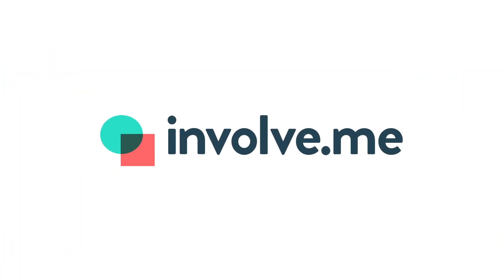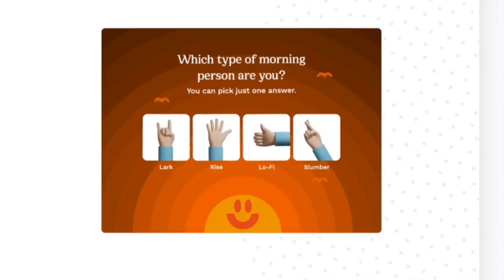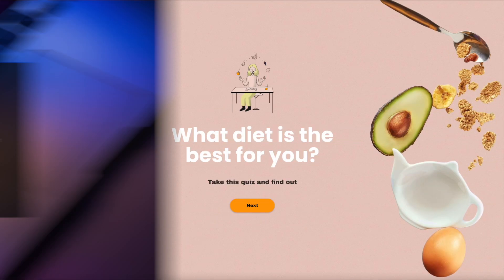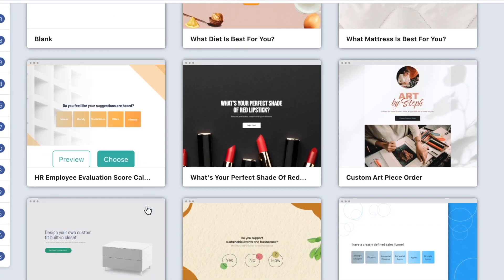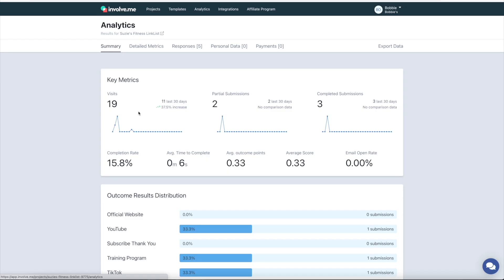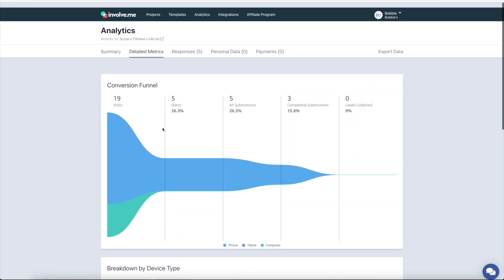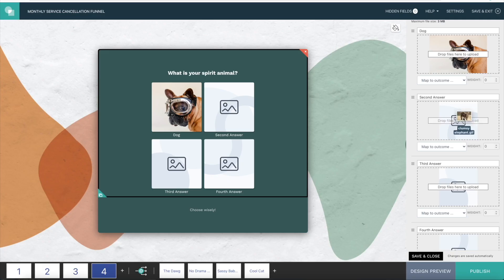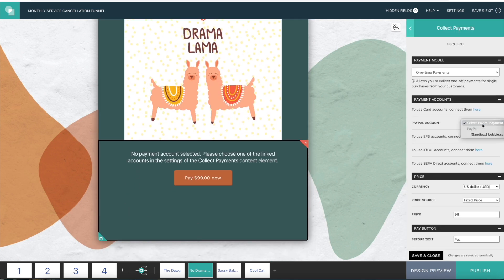What is involve.me?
Involve.me is a drag & drop content builder. It is a quiz building platform that can help you increase customer engagement with your online content, generate and classify leads, convert your audience to engaged customers, and even collect payments.

0:00 : Intro
0:13 : What makes us unique?
0:23 : What content can you build in involve.me?
0:38 : Features in involve.me
1:14 : What makes involve.me content smart?
1:30 : Outro

With involve.me, you can create quizzes, forms, surveys, payment pages and even web calculators. From a selection of 200+ templates to choose from, you can set up your entire funnel in less than 10 minutes.

Complete with automated emails and visual data analytics, a funnel built in involve.me is as fun to make as it is to interact with.

Drag & drop images, gifs, text fields or even payment options to create content your audience loves.

Smart content made in involve.me has a 63% completion rate. That’s 6 times more than a plain old form. Which means more customers with less effort.

What makes involve.me content smart?

1. It’s fully customizable to fit your brand
2. Every customer interaction is unique (the content adjusts to their responses in real time)
3. It’s integrated with your other tools

So what are you waiting for? Get started with your first involve.me project now